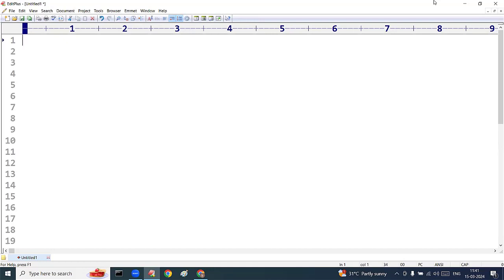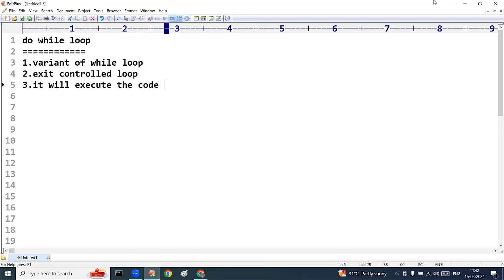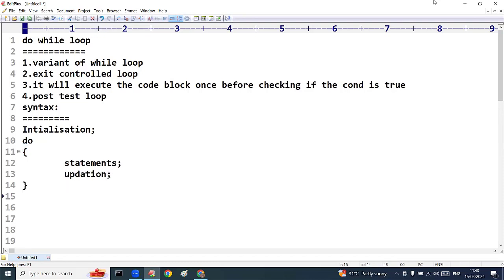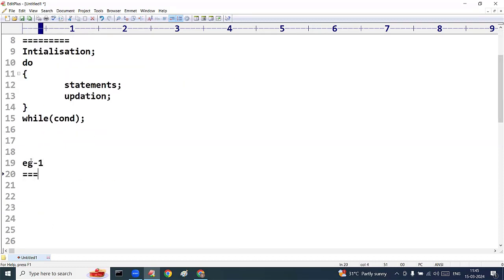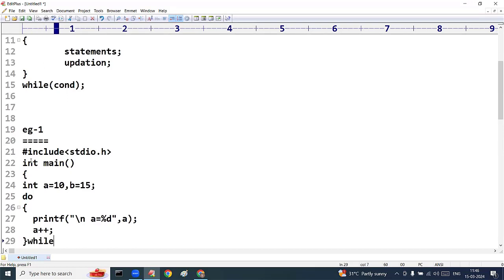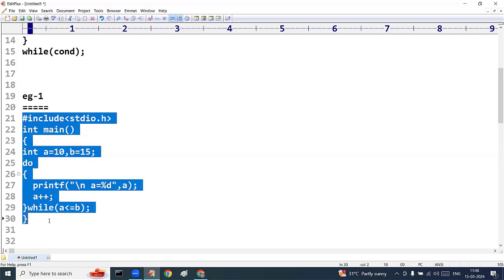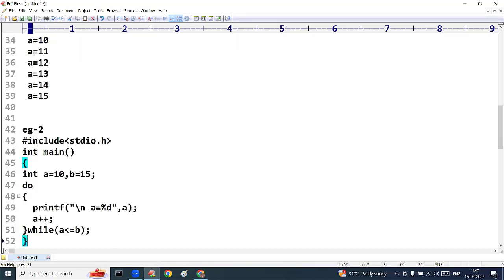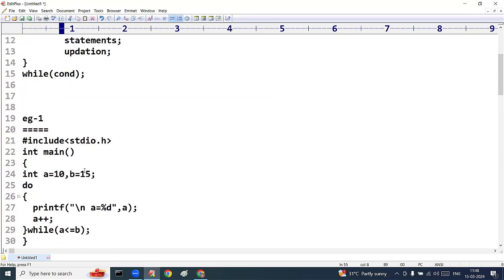C LANGUAGE DO WHILE LOOP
In this lecture we will discuss about do while loop with example..

For More Queries WhatsApp or Call on  :  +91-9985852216